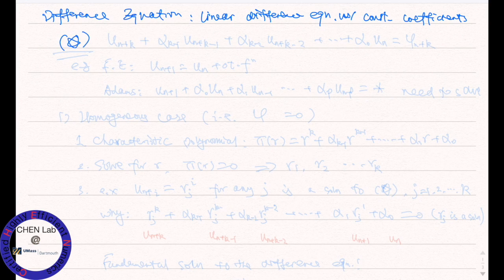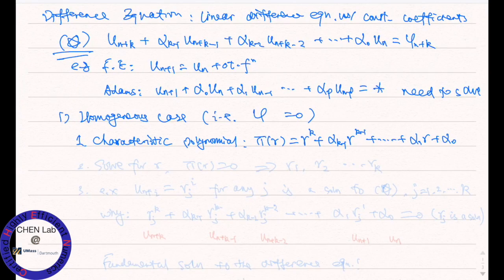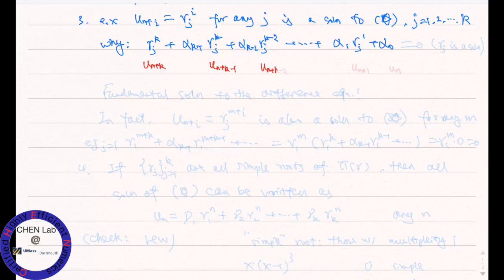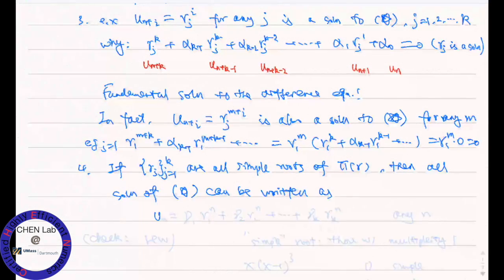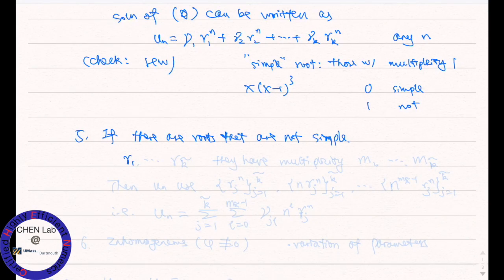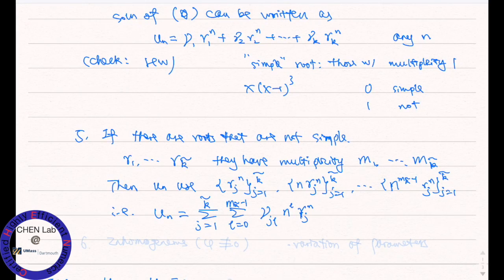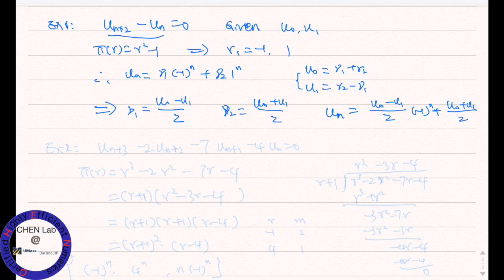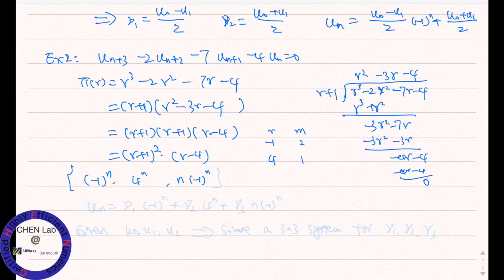Numerical Analysis I, Lecture 16